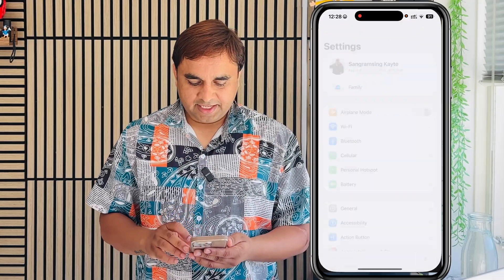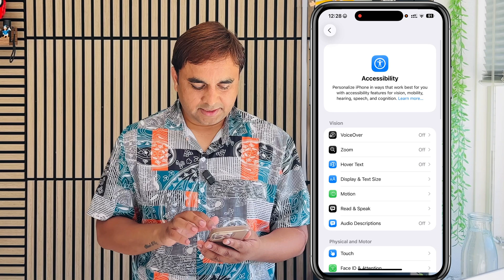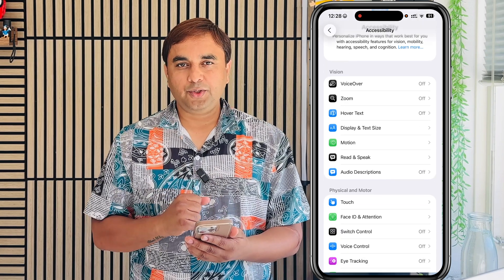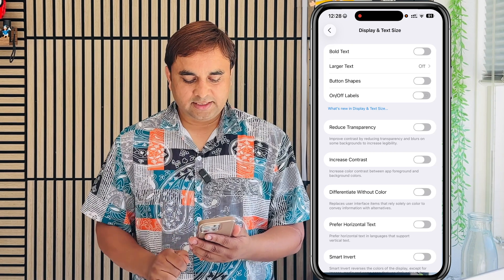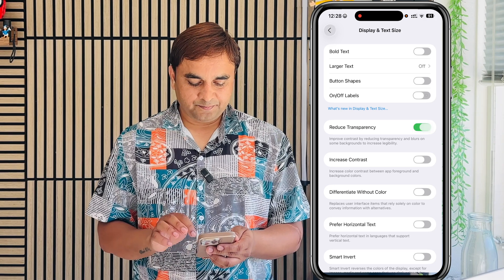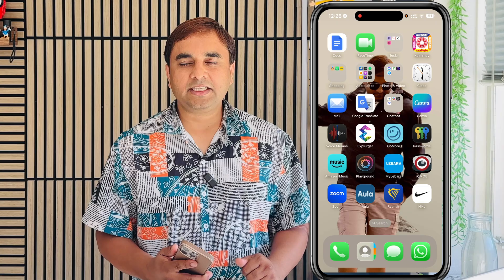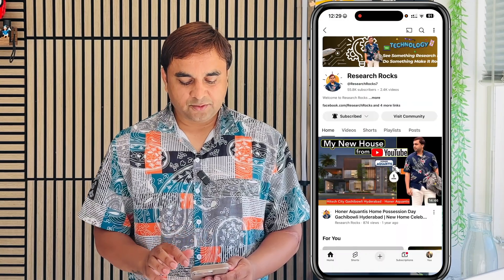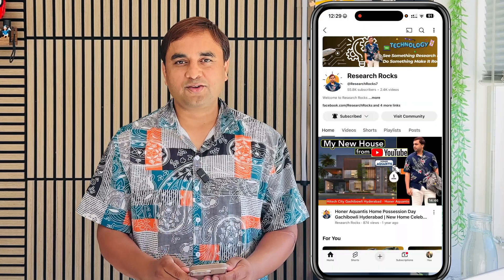iOS 26: How to Reduce Liquid Glass Transparency on iPhone (Easy Guide)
We'll see in this video, Want to make your iPhone display more solid and reduce the liquid glass transparency effect in iOS 26? In this quick tutorial, we show you step-by-step how to adjust the transparency settings for a cleaner and more comfortable visual experience. Perfect for anyone who prefers a solid interface or wants better visibility on their iPhone screen.

📱 What You’ll Learn:
✔ How to access the Transparency settings
✔ How to reduce the liquid glass effect
✔ Why this feature improves visibility

⌚ Timestamps:
00:00 – Introduction
00:10 – Open Settings
00:20 – Accessibility Options
00:35 – Display & Transparency
00:50 – Reduce Transparency Settings
01:05 – Final Look & Benefits